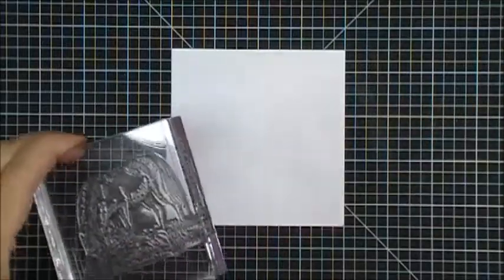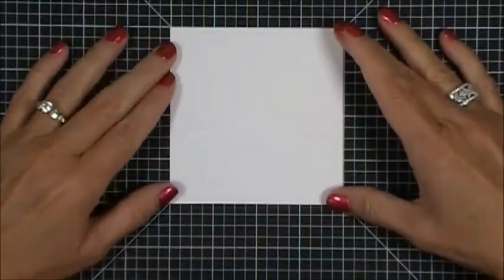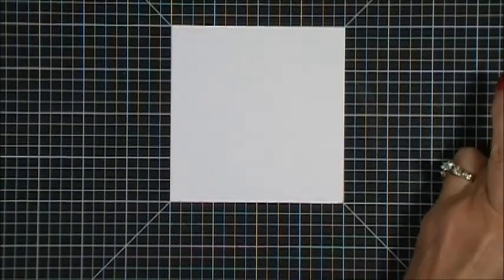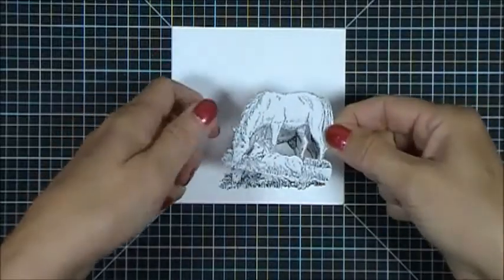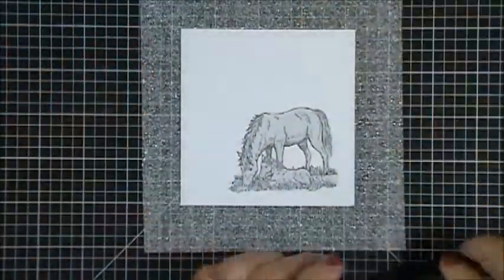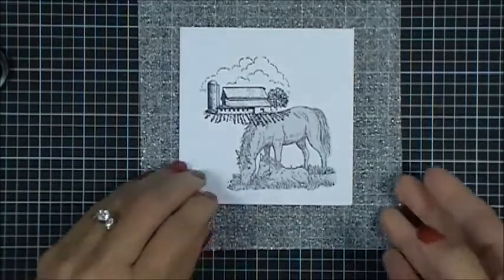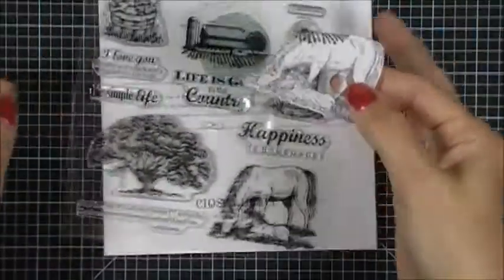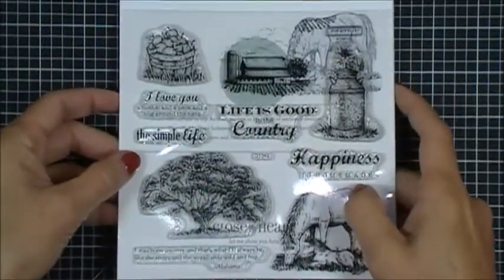How To Mask an Image to Create Depth Tutorial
A very quick video on how to mask an image to create depth. I used two Close To My Heart stamps to create a beautiful country scene with one stamped over the other, using a masking technique.

64